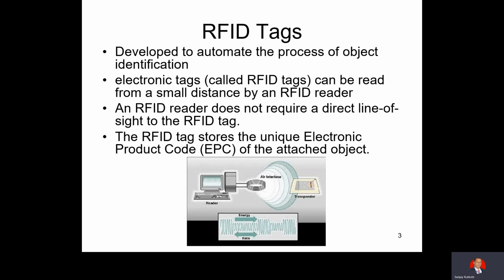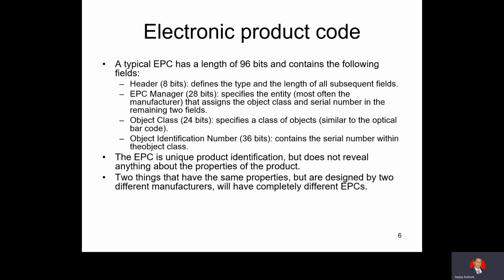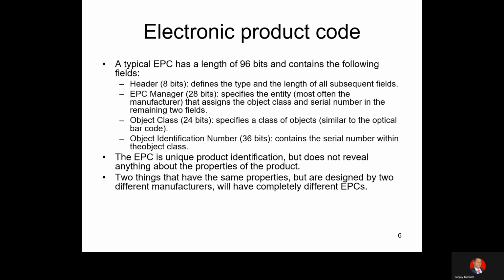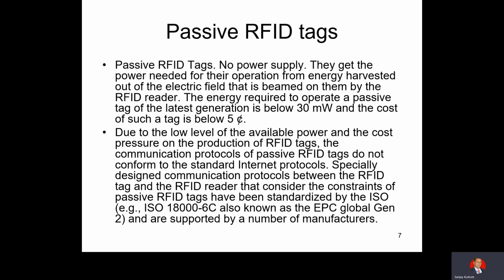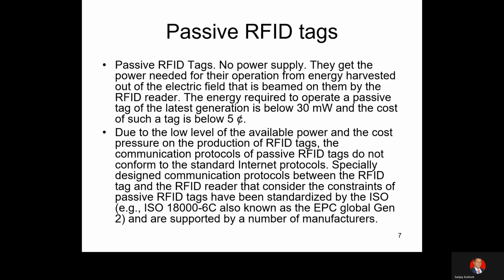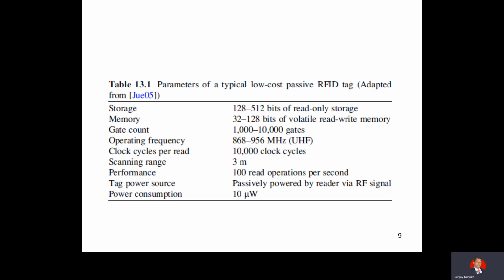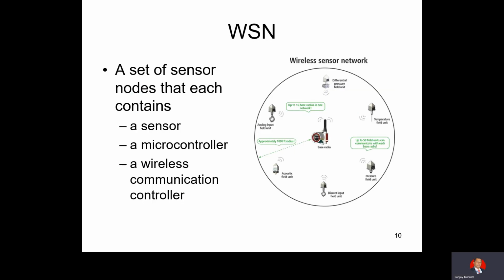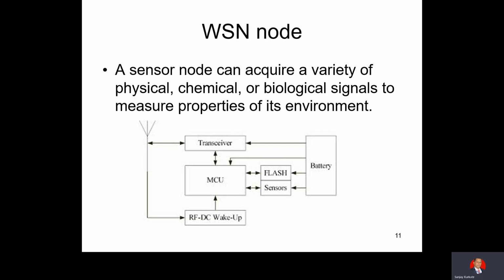ESD Case 2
Video By Dr. Sanjay L. Kurkute
 ESD - Case Study 2 (ME E&TC)

Points Covered: RFID, WSN